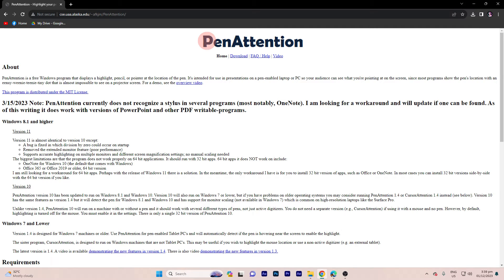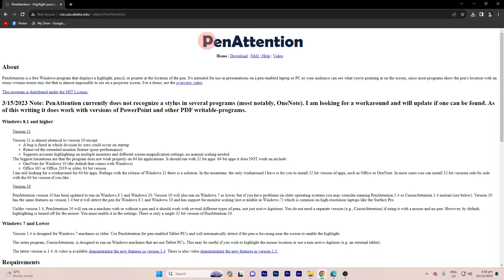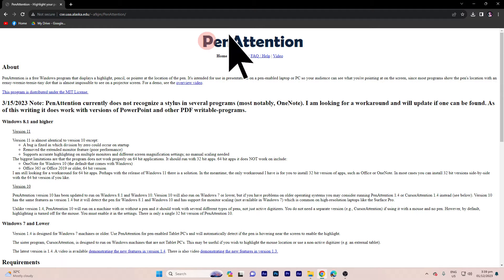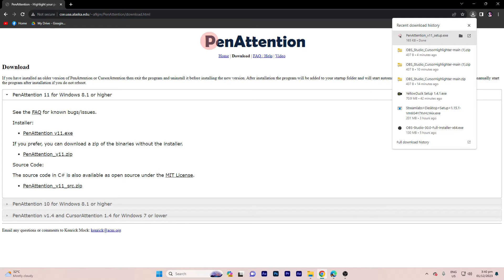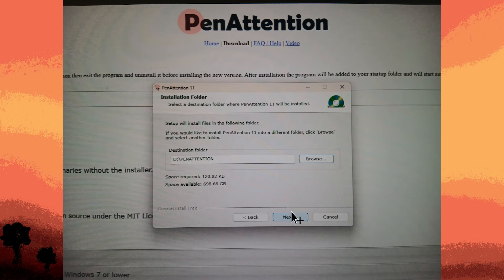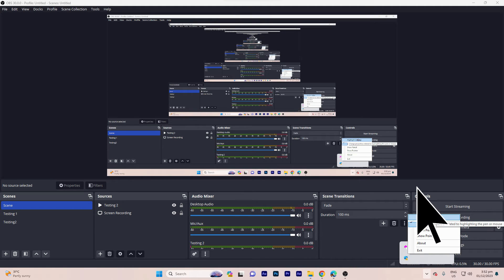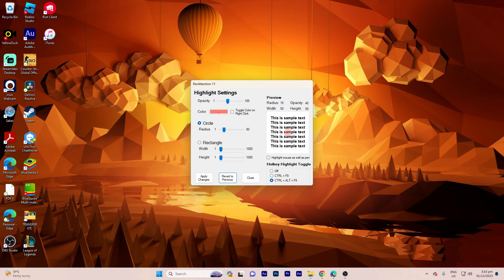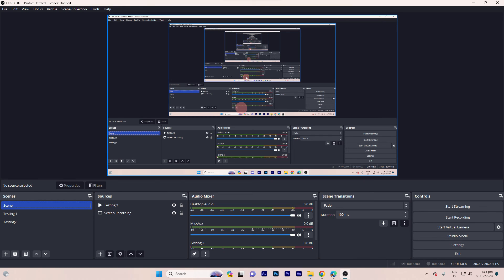How To Highlight Cursor In OBS Studio (Step-by-Step Guide)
This video will show how to highlight cursor in OBS Studio. Using a highlighted cursor makes it much easier for viewers to see your cursor movement while watching your recording. Follow the steps in this lesson and you will know how to add a highlight to the cursor in OBS Studio.